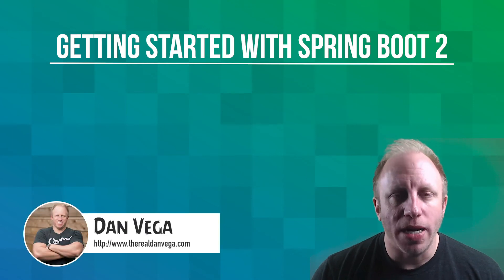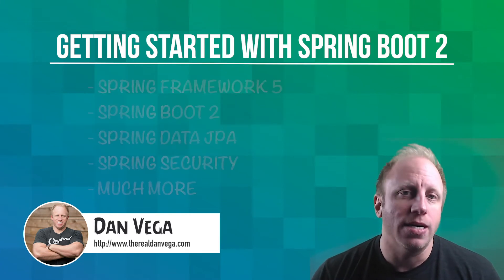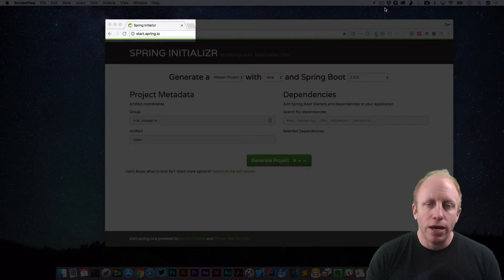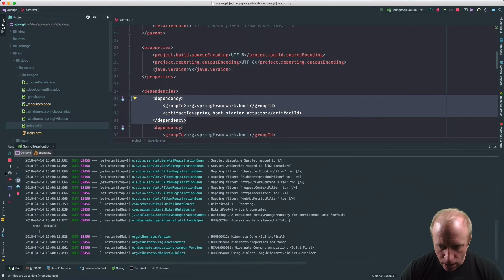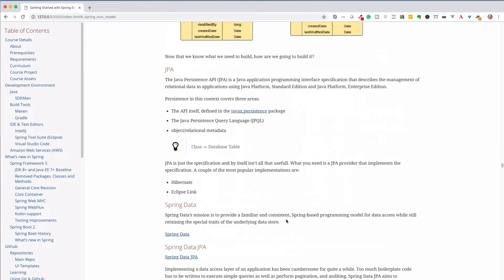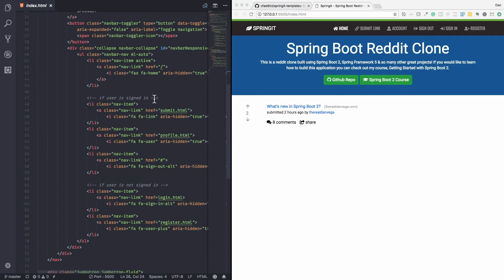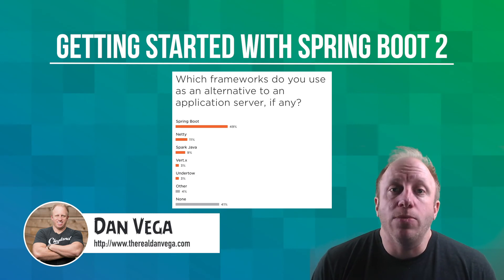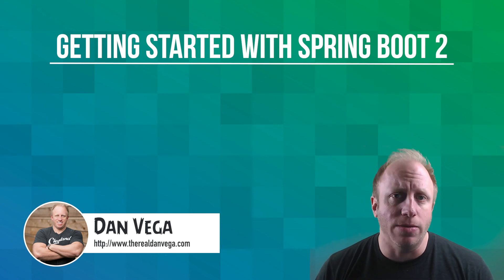Getting Started with Spring Boot 2 Course Trailer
I am so excited to announce that my new course is live!

I have put a lot of work into this course and I believe it is my best one yet. The feedback I heard from you was that you wanted a more practical example and I created this course with that in mind. We are going to build a real application together from start to finish. In this course you will learn how to build applications using the latest technologies like:

I am so anxious and thrilled at the same time to finally get this into all of your hands and I can't wait to hear what you think about it.